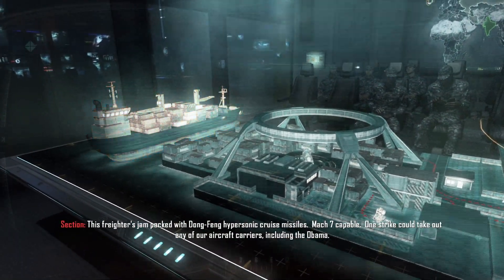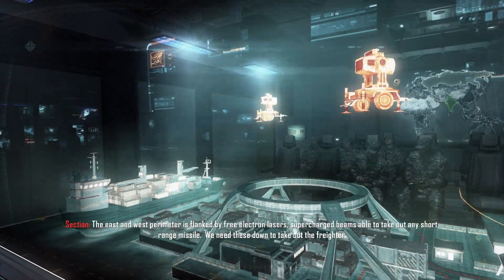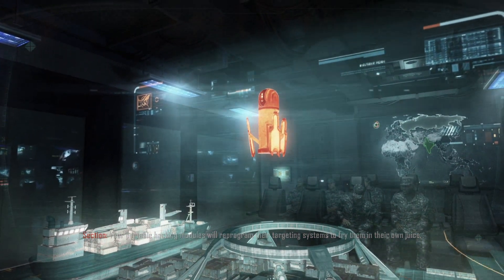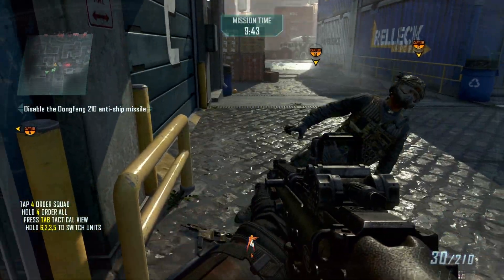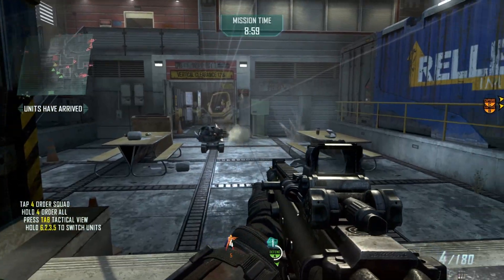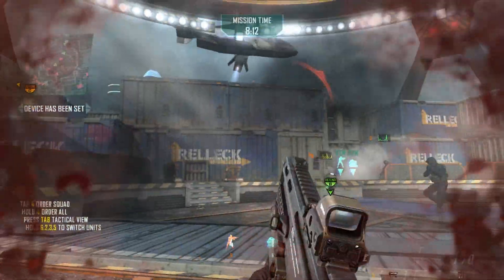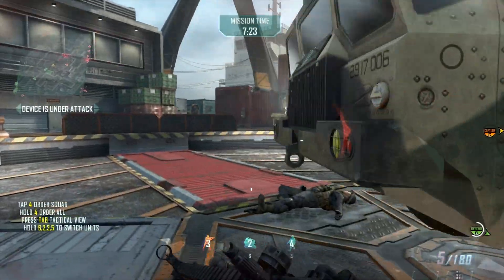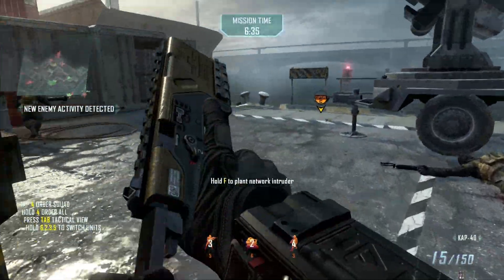Call of Duty: Black Ops II - Strike Force [2] Shipwreck